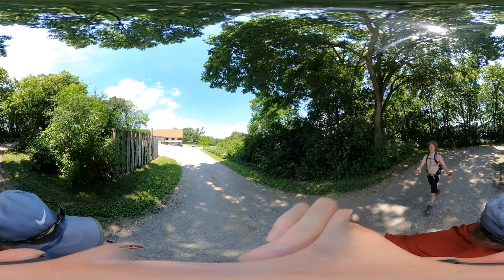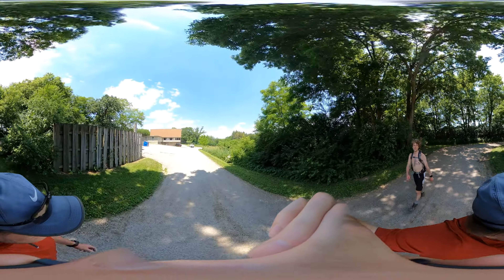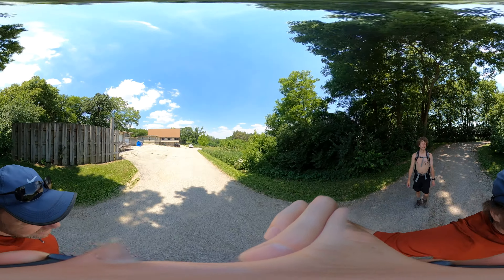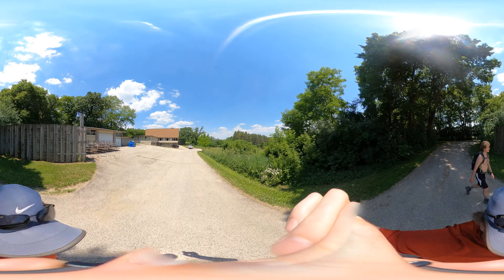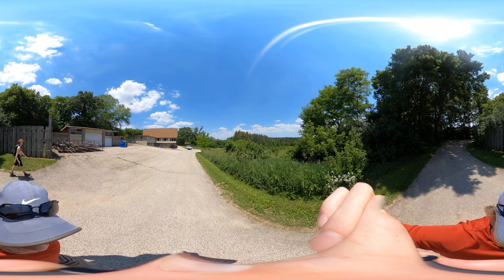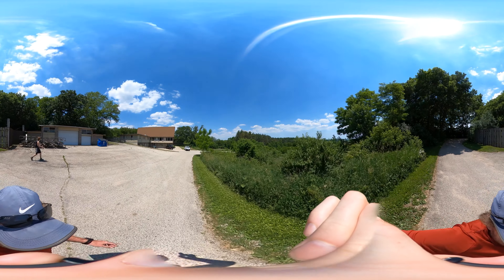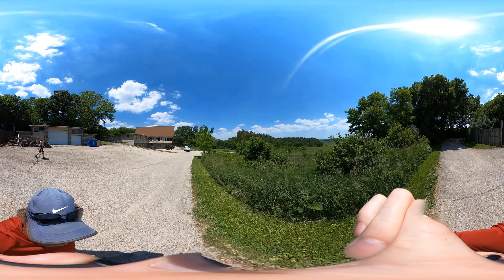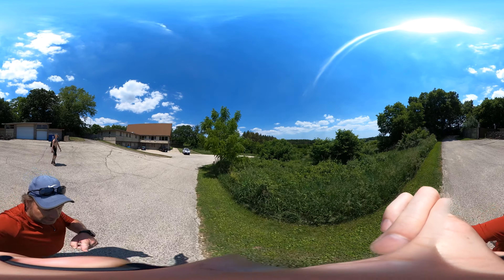Chain O'lakes State Park Hike - Illinois (360 video, VR)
Starting our hike at the Chain O'lakes State Park Visitor Center - The best view in the park.

Captain Daniel Woods Forest Preserve, Illinois